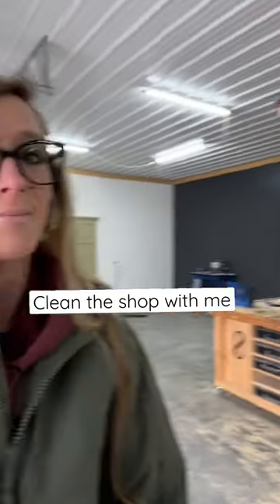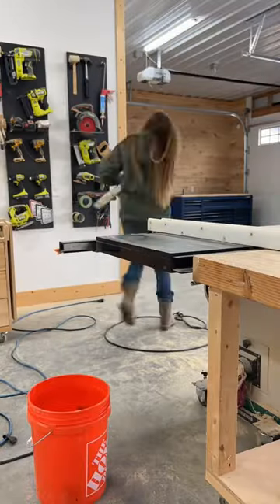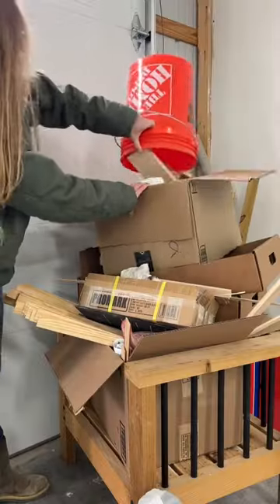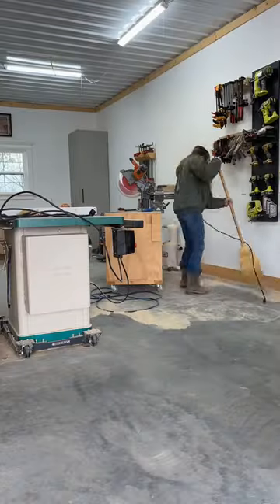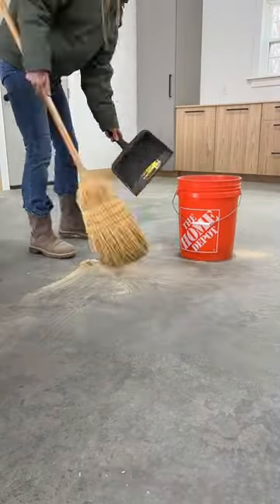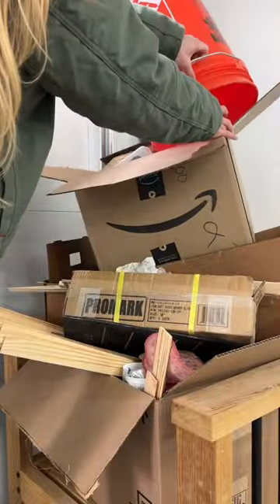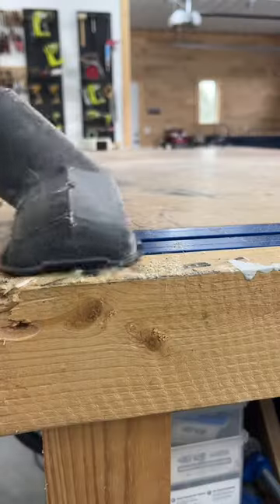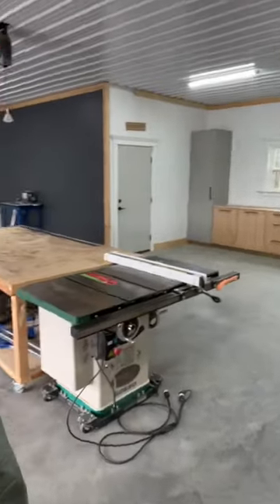Come clean the shop with me!